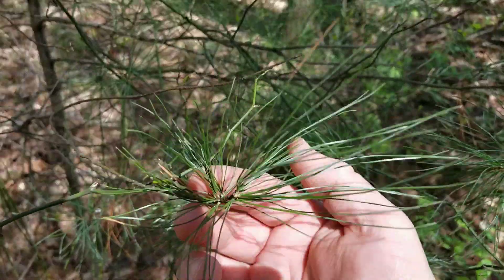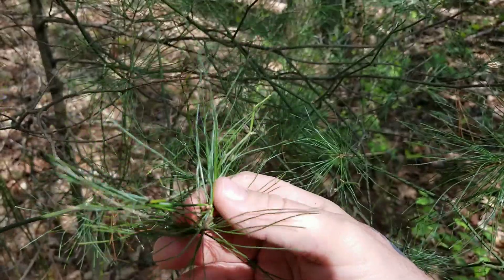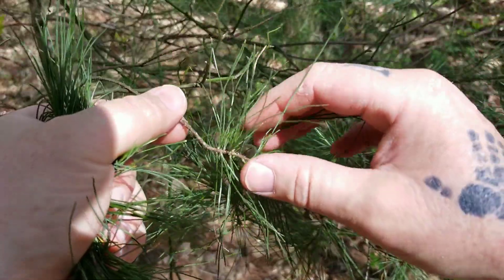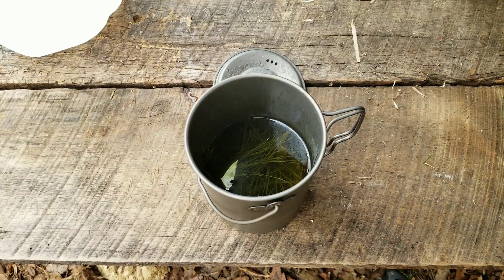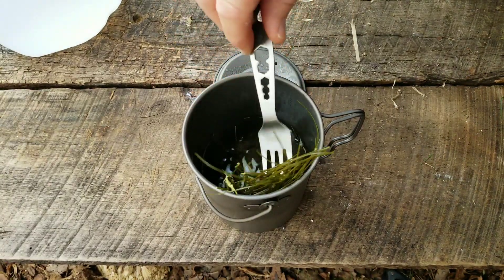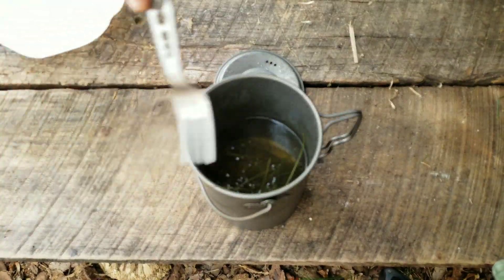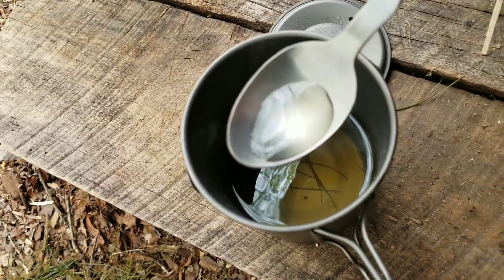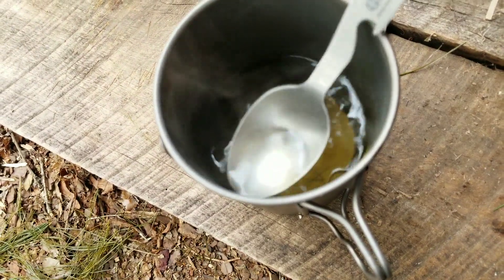Wild Edibles - Pine Needle Tea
This is the beginning of a series that I plan to do on wildedibles, a subject that I am not very familiar with. With everything going on in this time of uncertainty I feel that it is important to learn what one can about foraging wild food.

Today, we are hanging out at my bushcraft base camp near my home. pineneedletea is a simple one to start with. It's full of vitamin A, C, and antioxidants. Just boil water and add it to a cup of needles and let it steep for a few minutes. This was my first time trying pine needle tea and the taste was what I expected.

I hope you all are staying safe and staying prepared.